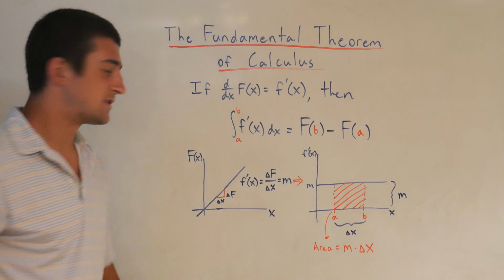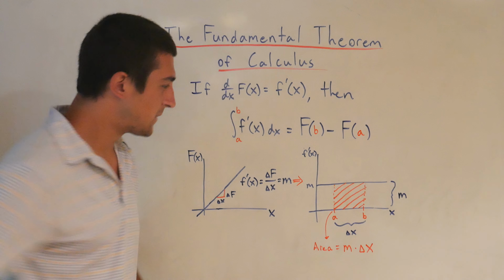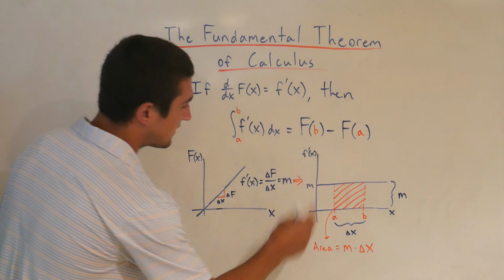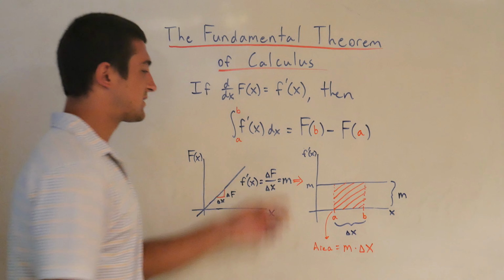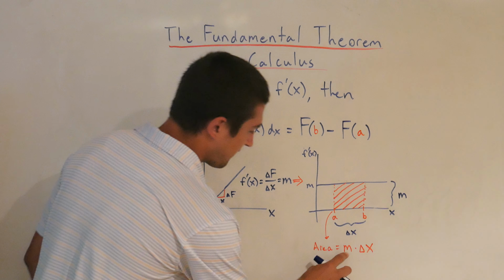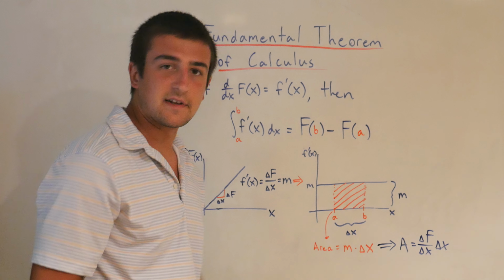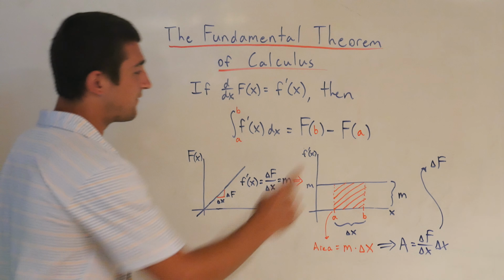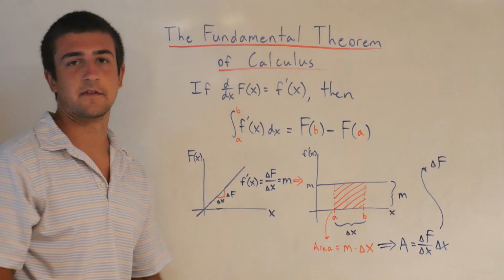The Fundamental Theorem of Calculus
This is a video over what the fundamental theorem of calculus means and its connection to the area under the curve.